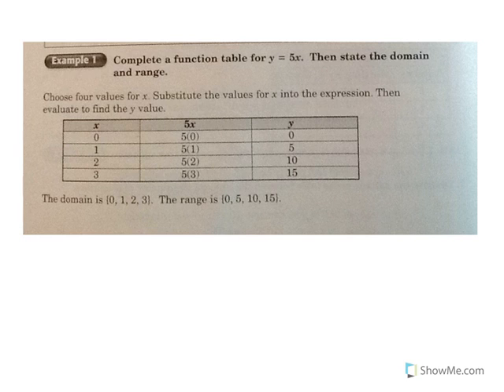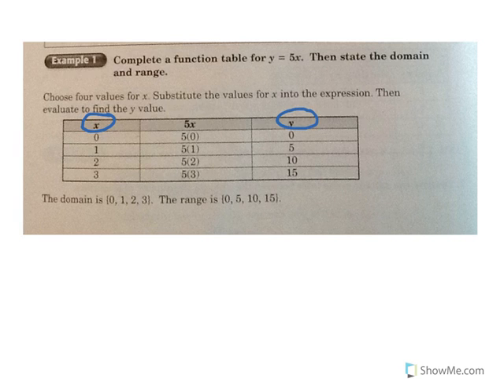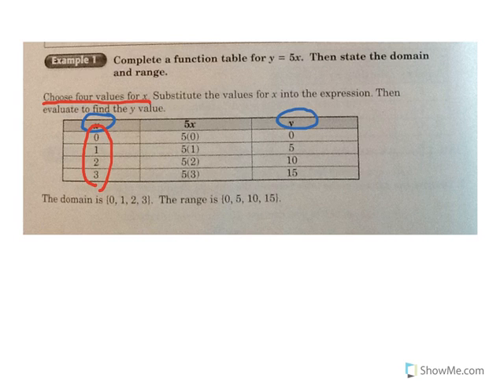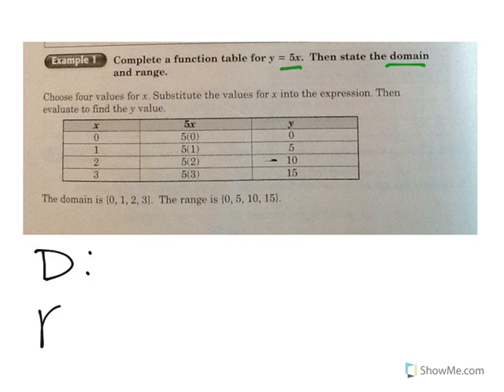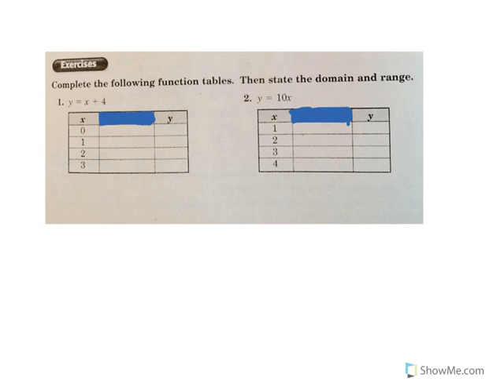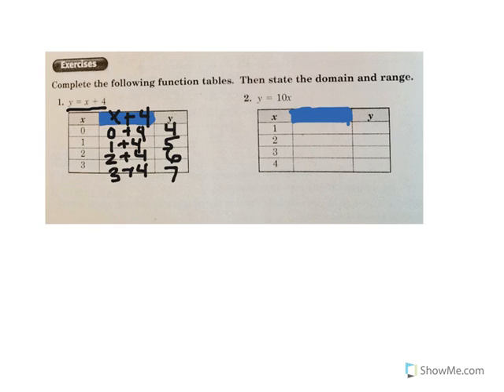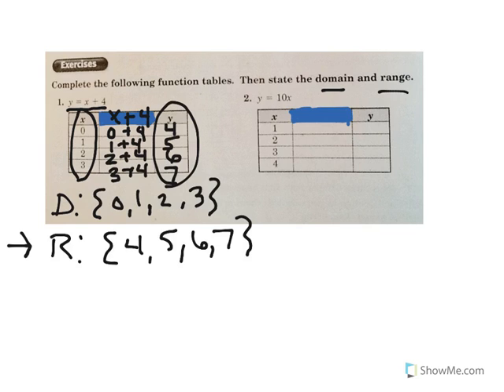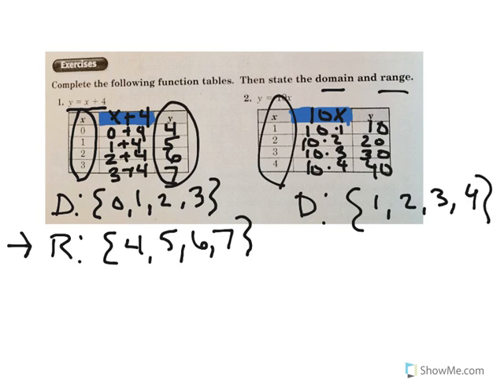1.10 Functions and Equations